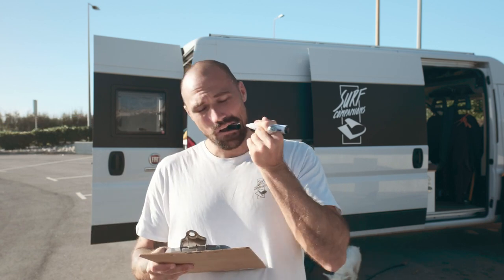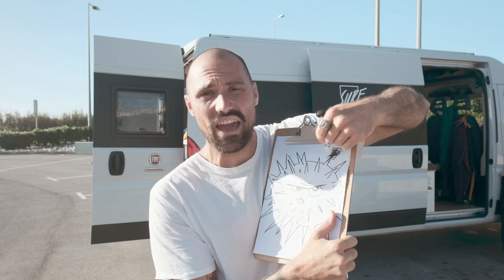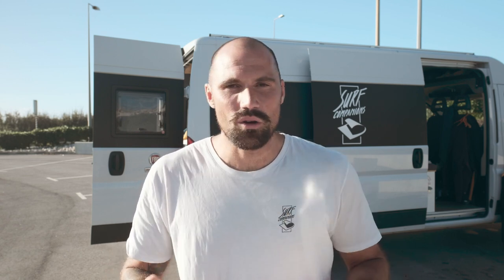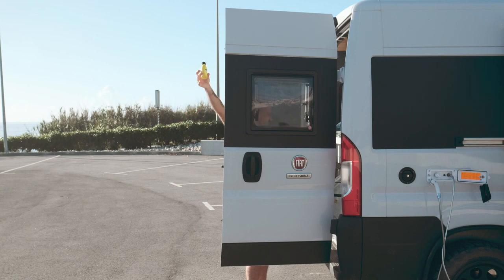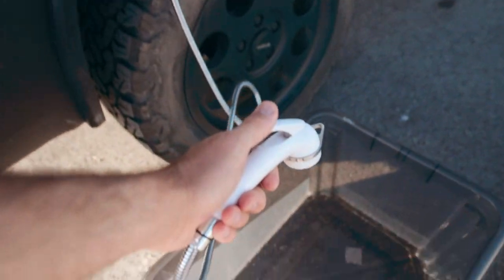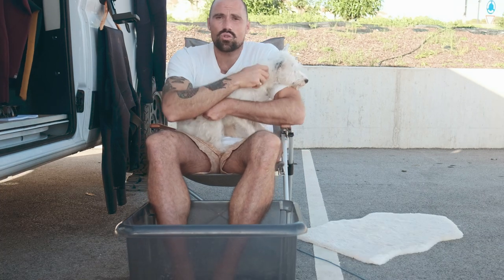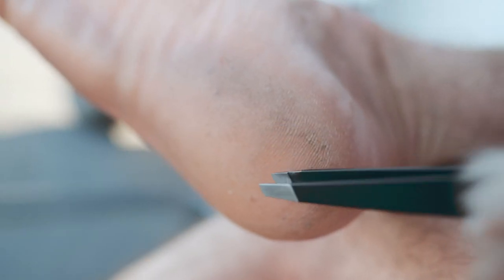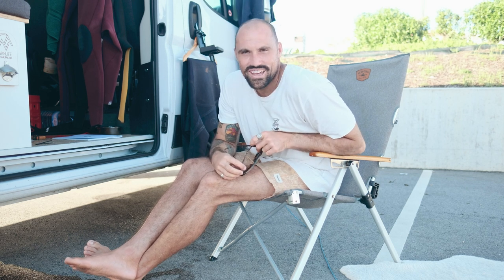SEA URCHIN SPINE REMOVAL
In this video we show you what to do if you stepped into one or several sea urchins.

Disclamer:
We are recommending always rather to see a doctor, but this video shows an easy way to deal with it when you feel comfortable doing it by yourselves.